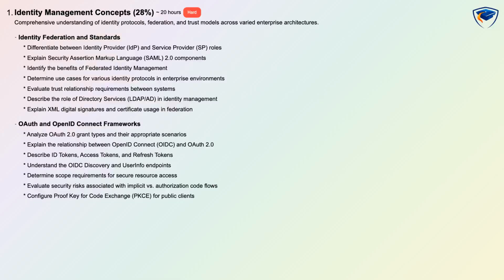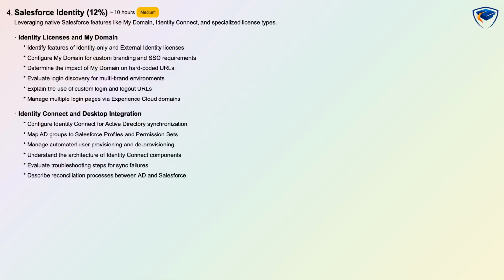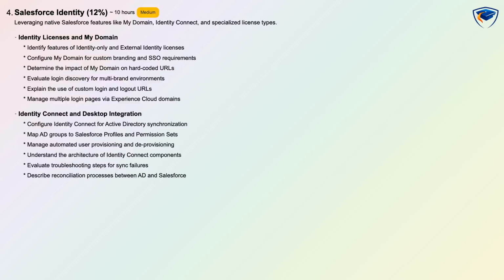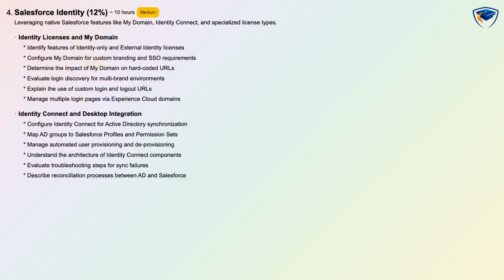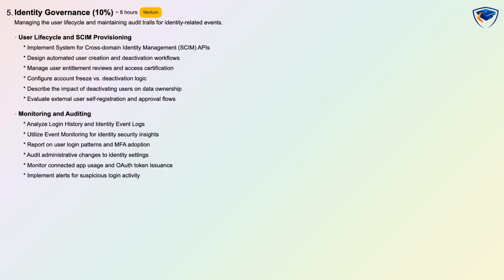Salesforce Certified Identity and Access Management Designer - Master Identity Strategy with Exam Co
Unlock the ultimate roadmap to Salesforce Certified Identity and Access Management Designer success with our comprehensive syllabus guide, expertly crafted to leave no stone unturned in your exam prep journey. Unlike other resources, our breakdown provides a detailed, exam-domain-focused approach to empower you with unmatched clarity and confidence.

In this video, we dive into the world of Salesforce identity and access management, providing you with a thorough understanding of the essential concepts and topics covered in the exam. This certification is a benchmark for professionals who design secure, scalable, and user-friendly identity and access management solutions on the Salesforce platform.

Core Topics Covered:

- Domain 1: Identity and Access Management Fundamentals (15%)
- Domain 2: Identity and Access Management Architecture (25%)
- Domain 3: Identity and Access Management Solution Design (30%)
- Domain 4: Identity and Access Management Implementation and Management (30%)

Throughout the video, our expert instructor provides an in-depth syllabus breakdown, discussing key concepts, best practices, and real-world scenarios to help solidify your understanding of the exam material. Our comprehensive study guide ensures you're well-versed in the latest Salesforce Identity and Access Management design principles, policies, and procedures.

Whether you're a seasoned professional or just starting your certification journey, our Salesforce Certified Identity and Access Management Designer syllabus guide is your ultimate companion for exam success. After watching this video, take the next step towards acing your exam by practicing with realistic questions and reinforcing your knowledge with our expert-verified study guides. Boost your score with Exam Sale practice questions and study guides, and confidently showcase your expertise in designing top-notch identity and access management solutions for Salesforce environments.

Good Luck!